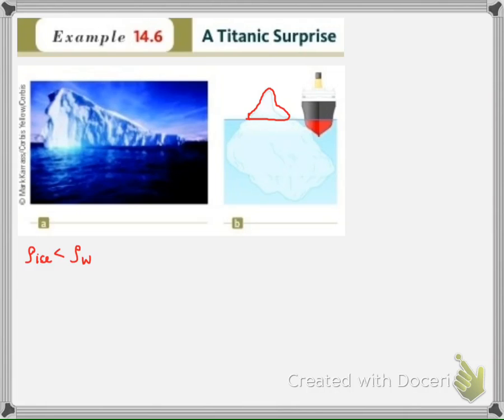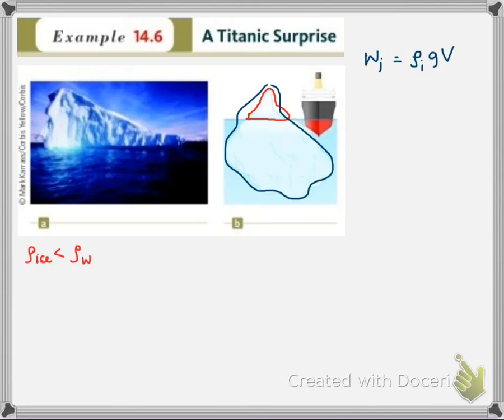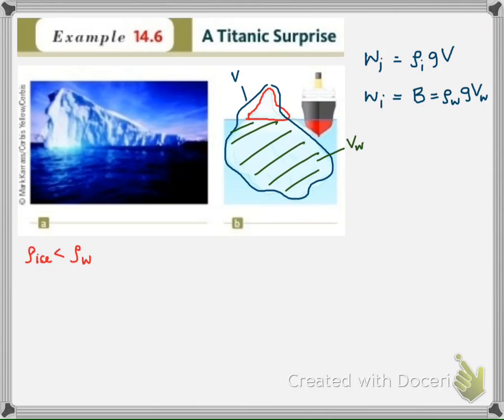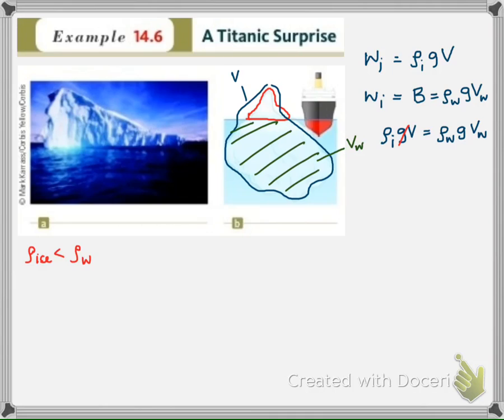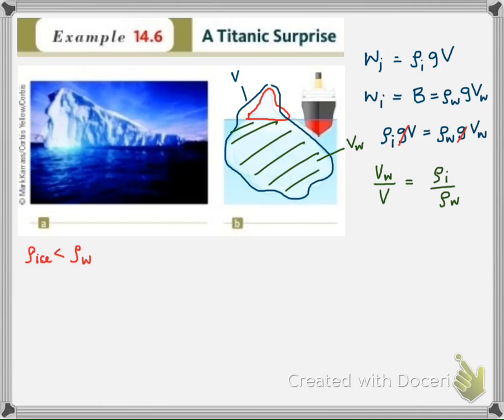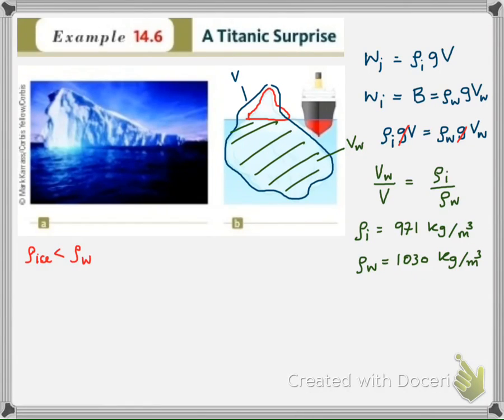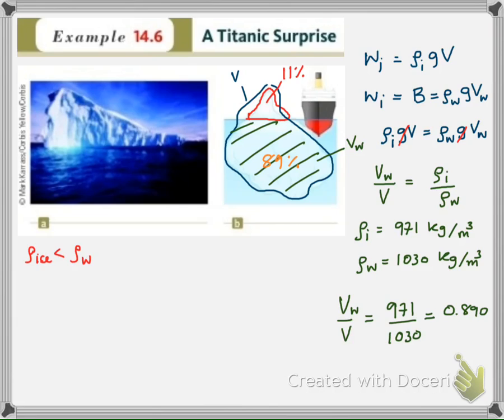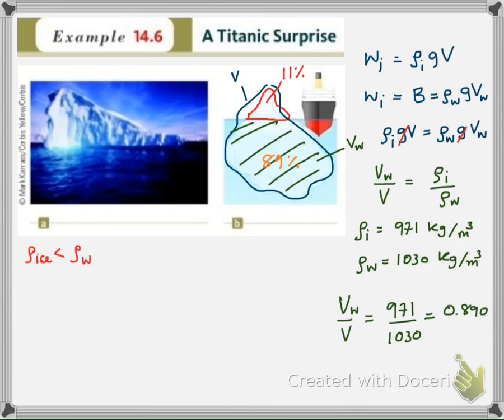CH14 Fluid 10